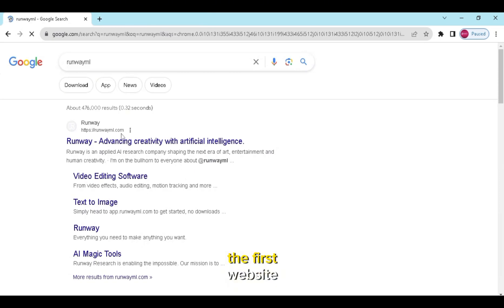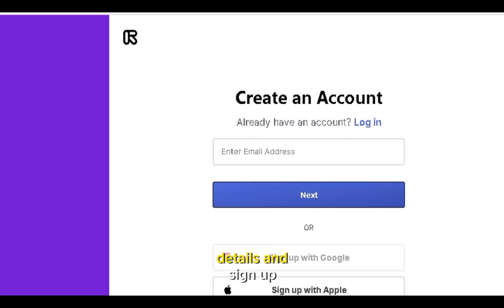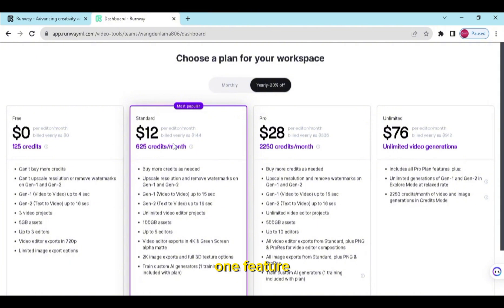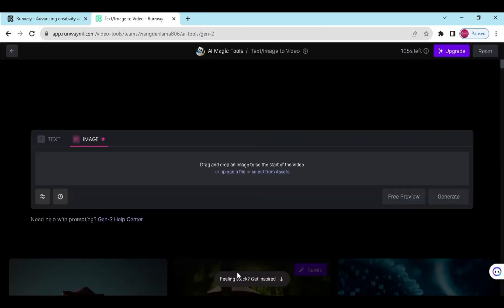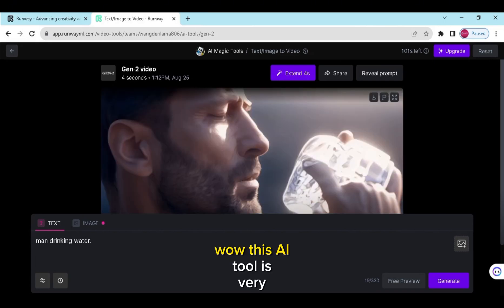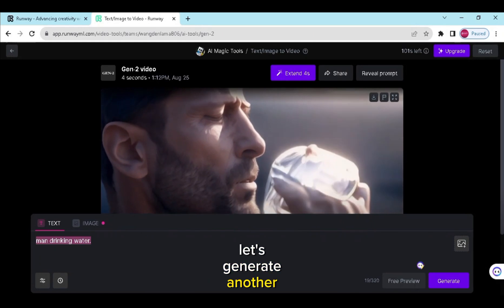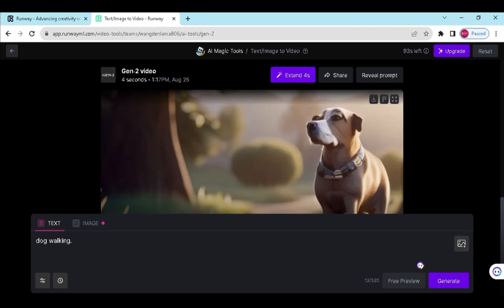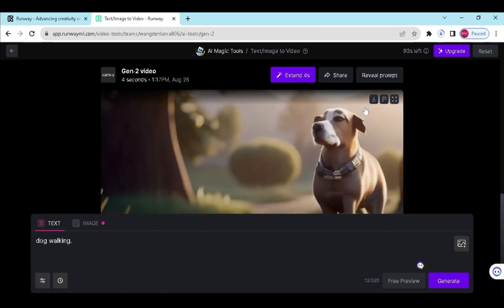Transform Your Text to Video with AI 🎥🤖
Ever wondered how to convert your text into a captivating video? 🤔 In this tutorial, we'll explore the magic of AI Video Generators! 🧙‍♂️🎬

We'll dive into the world of 'Text to Video AI', showcasing how you can leverage these tools to create engaging content effortlessly. Whether you're a content creator, marketer, or just curious about AI, this video is for you! 🌟

We'll cover:
1. How 'AI Video Generators' work 🧠
2. The benefits of 'Text to Video AI' 📈
3. A step-by-step guide on using 'AI Video Maker' 📝
4. Free 'Text to Video AI' tools you can start using today! 💸

Join us as we explore the future of content creation with 'AI Tools'. 🚀

text to video ai tool
ai video
ai video make
ai
ai tools
artificial intelligence
deep learning
AI,How to Convert Text to Video,ai text to video,ai video editing,ai video editor,ai video generator,best text to speech software,fliki,fliki ai,fliki ai review,fliki ai tutorial,fliki appsumo,fliki review,fliki text to video tool,fliki tutorial,how to use invideo text to video,make money online,synthesia ai,text to speech,text to video ai,text to video ai free,text to video ai generator,text to voice converter,Transform Your Text to Video with AI 🎥🤖
machine learning
text to video generator
ai art
generative video
ai text to video generator free
ai animation
ai video editing tools
ai video software
convert text to video
ai generated art
free ai tool
text-to-video
futurism
futuretools
kaiber
ai news
generative ai
how to convert text to video
article to video converter
ai generated youtube videos
text to speech
text to video tool

video script to
video script to video ai
best text to speech software
fliki
fliki ai
fliki text to video tool
hindi text to video converter
text to video in hindi
fliki ai review
fliki ai tutorial
fliki appsumo
fliki reviewfliki tutorial
how to use invideo text to video
invideo ai
kaiber ai
make money online
synthesia aiHow to Convert Text to Video